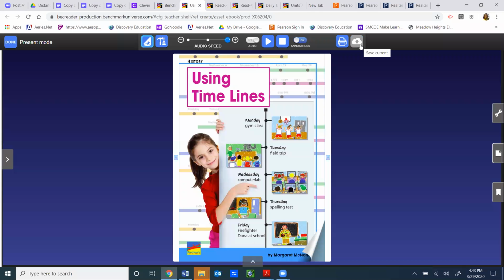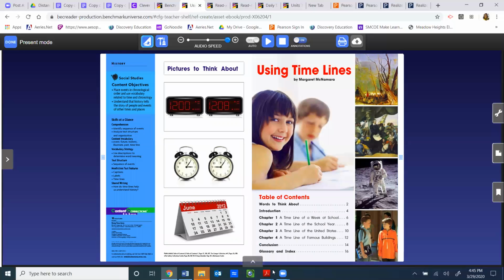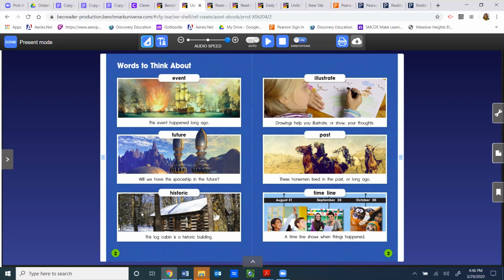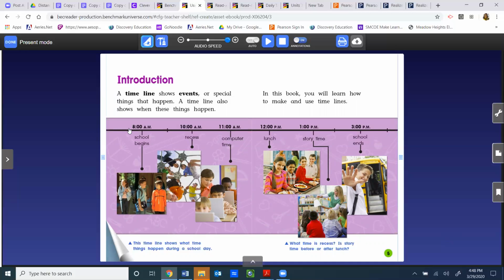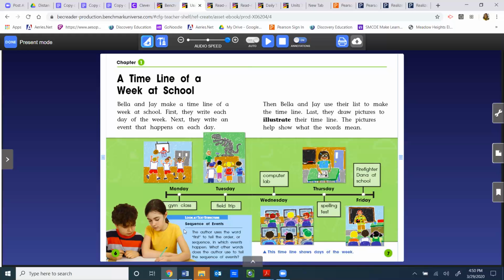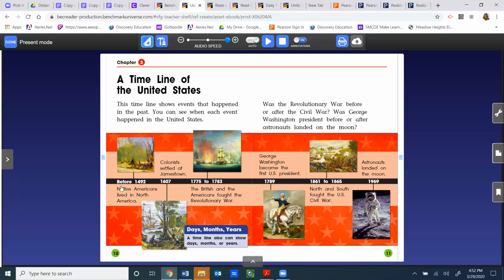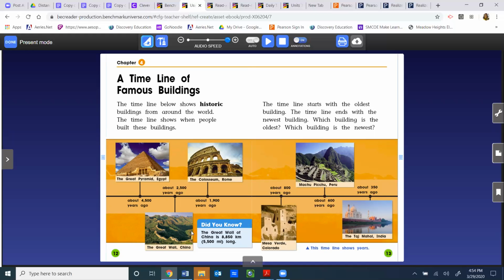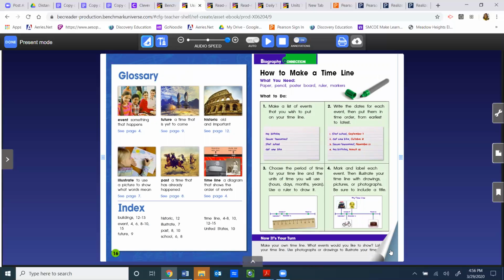Listen and Retell Key Ideas-Timelines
Mrs. Murch reads a mentor read about timelines.  We talked about timelines last week.  Feel free to go back to the videos about timelines to get a little more information.